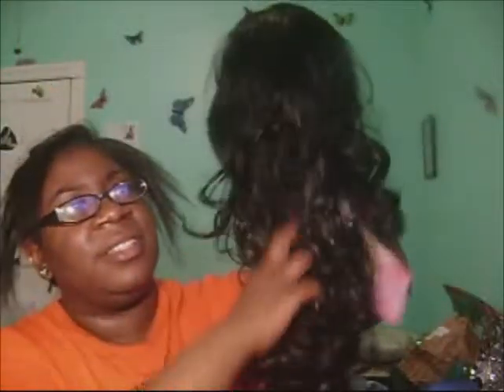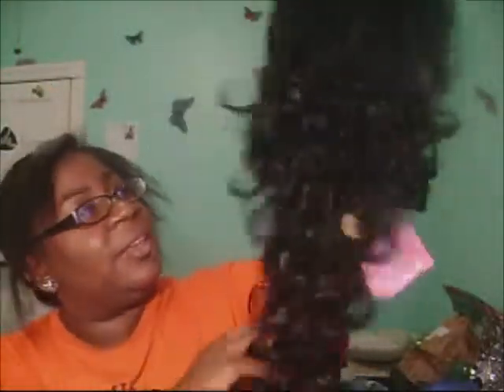FridayNightHair GLS43 1B